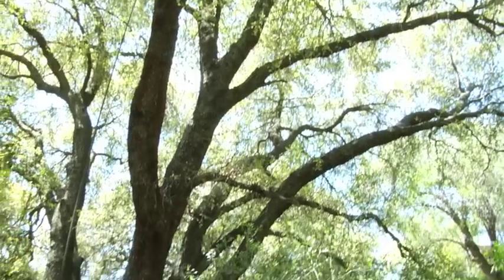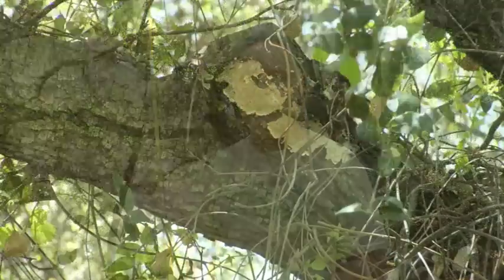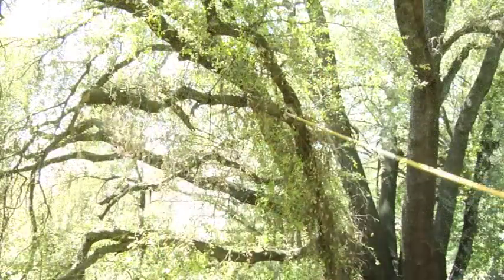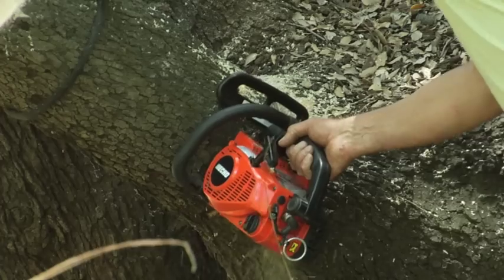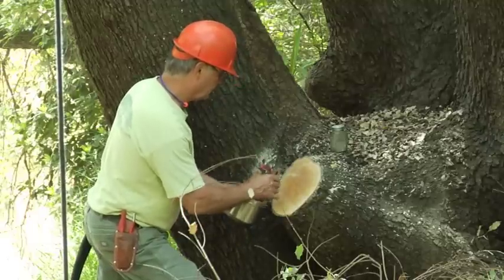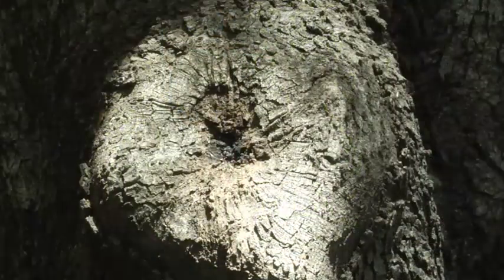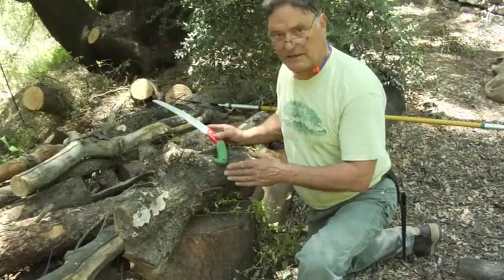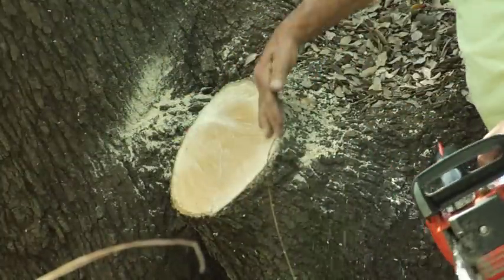Excision of a Large Lateral Limb - Prune Like a Pro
Arborist Gary Knowlton performs an excision on a California Canyon Oak (Quercus Chrysolepis). The large lateral limb has drastically died back and large fungi are established on an old wound on the limb. Gary cuts the limb back to the main stem and details proper treatment of the wound to help ensure that it will not become a decay site despite its large diameter.

To learn more about Gary Knolton and Prune Like a Pro visit: PruneLikeaPro.com